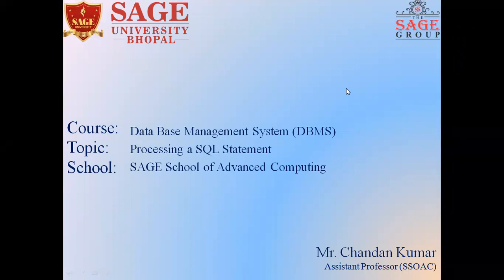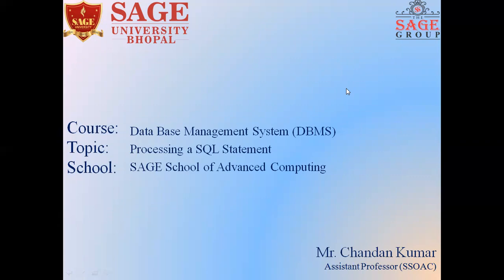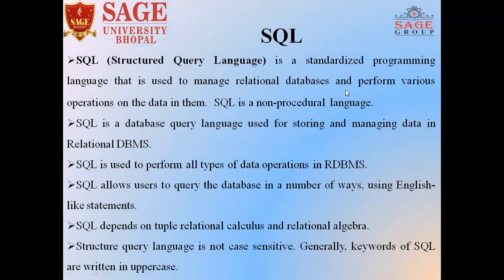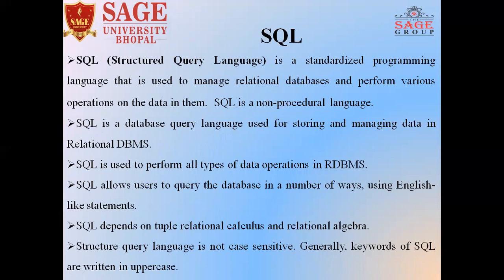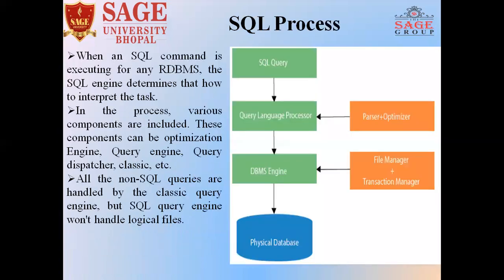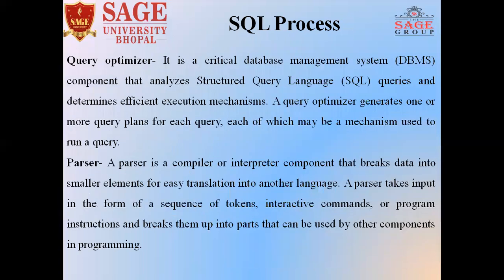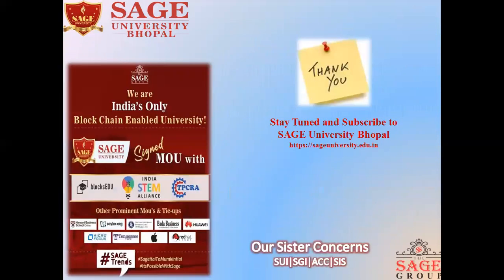Lecture on DBMS: Processing a SQL Statement by Prof. Chandan Kumar